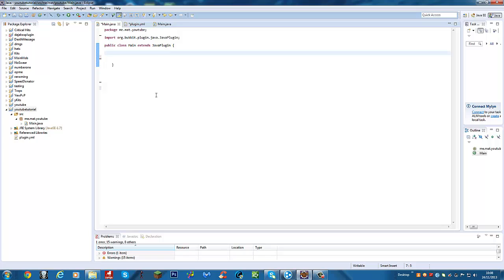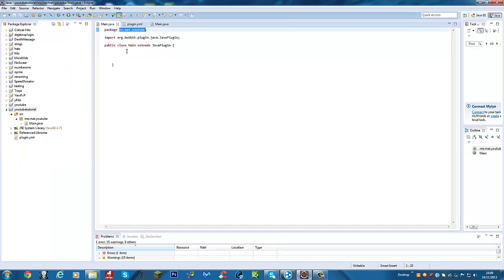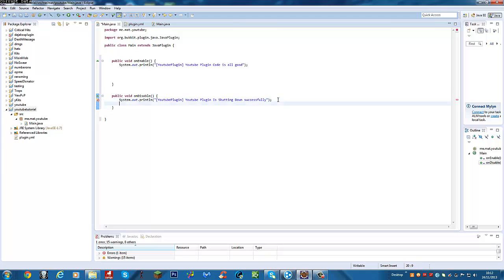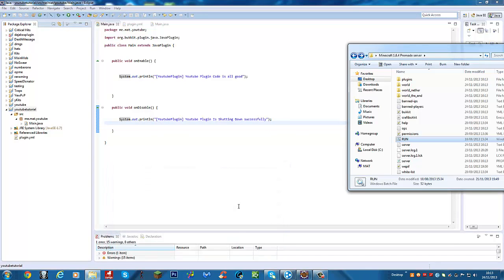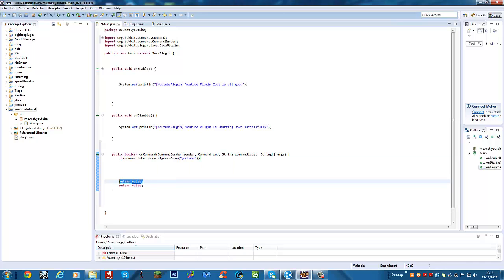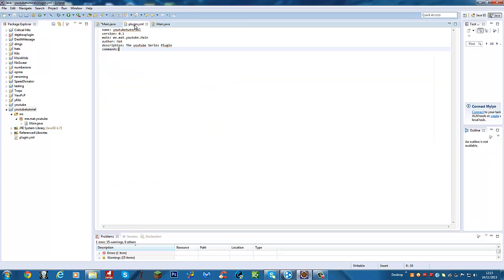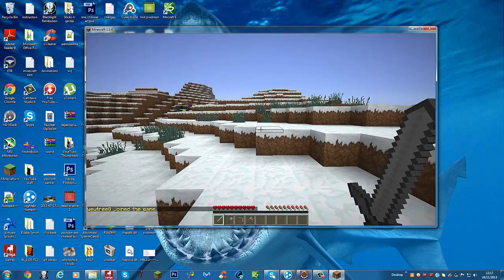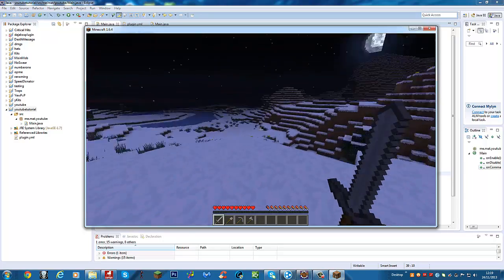How To Make A Bukkit Plugin | Episode 2 | Start Up Messages And Commands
In this episode i give the very basics on how to do startup messages and commands, leave suggestions on what to do next episode as i'm not sure what you guys would want to see.

PLUGIN YML

name:
version:
main:
author:
description:
commands: